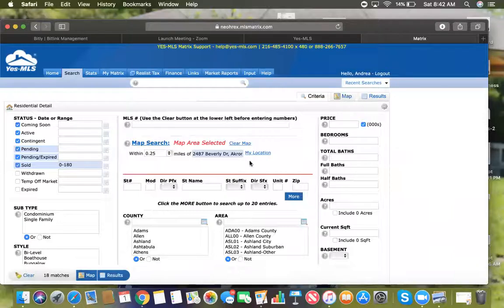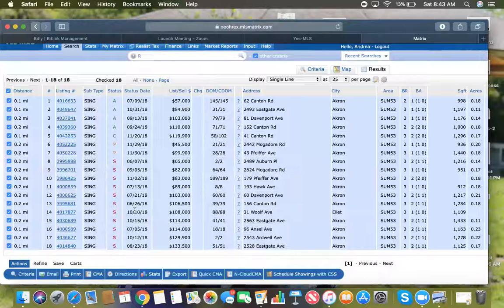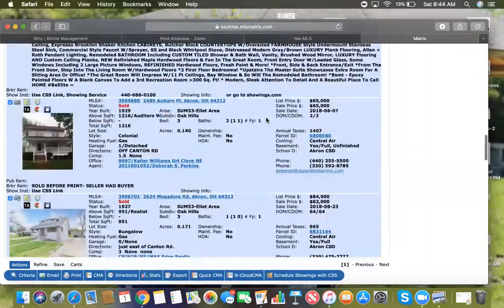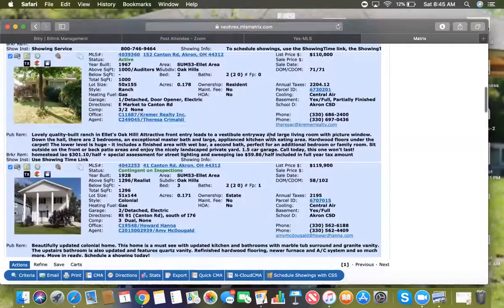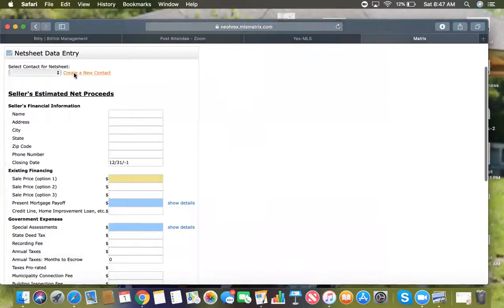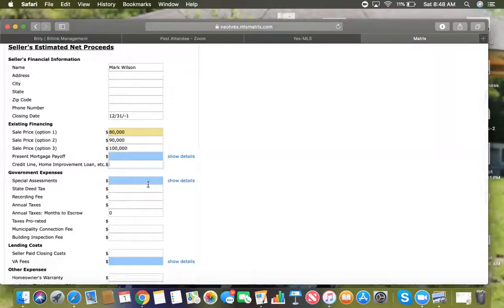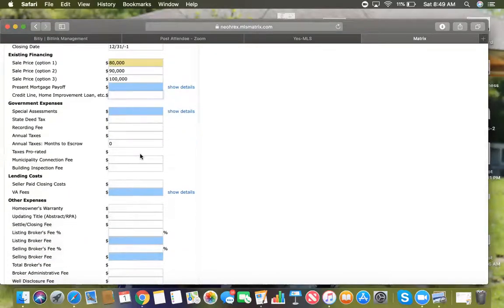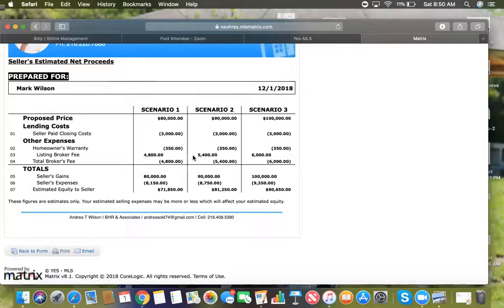How to create a sellers net sheet in Yes MLS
This is a how to video on how to create a sellers net sheet in Yes/MLS. This is a free tool that you already have access to. Easy to use prepare in a couple of minutes.